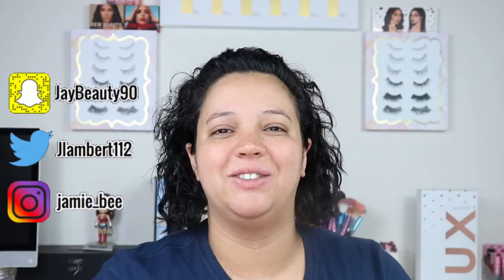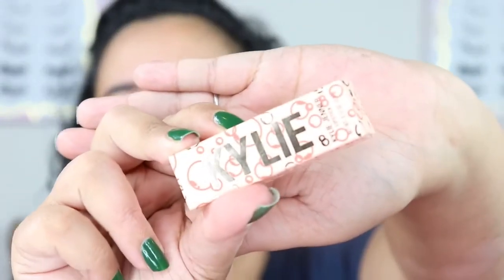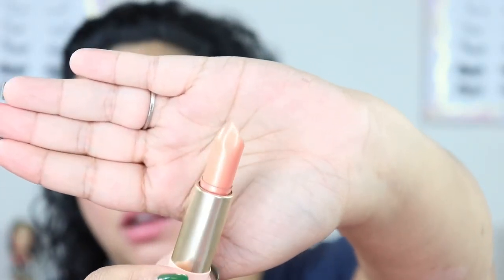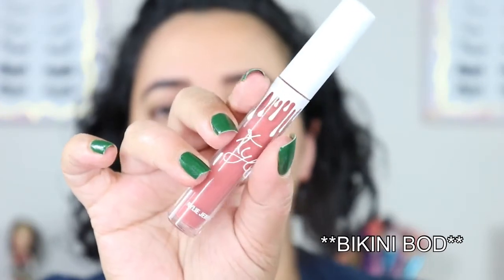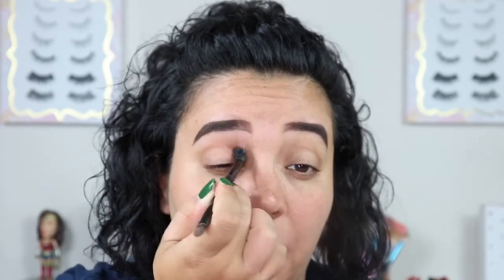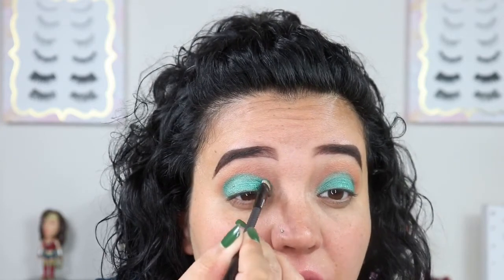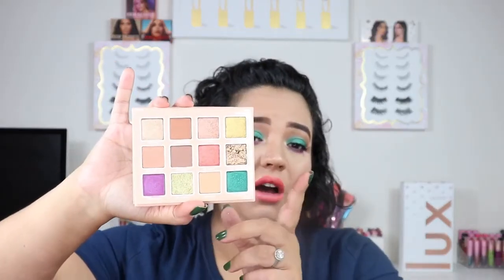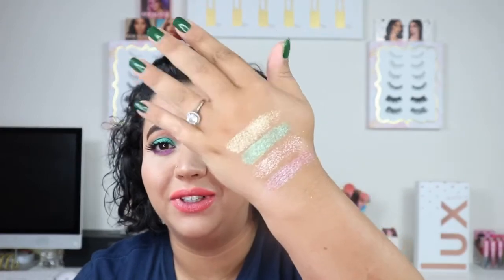KYLIE COSMETICS UNDER THE SEA COLLECTION REVIEW!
Heyyyy all! You’ve got to check this collection out and my thoughts. Make sure to enter my giveaway on my makeup collection video it closes tomorrow and will be announced Friday! Love ya and enjoy!